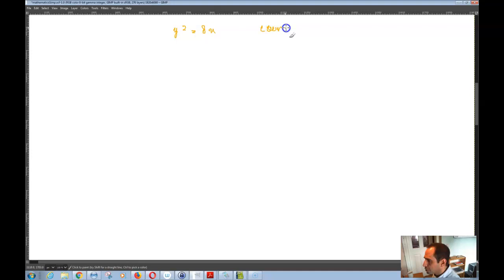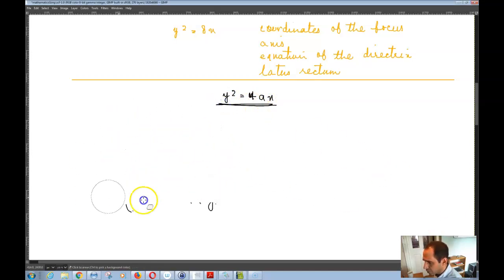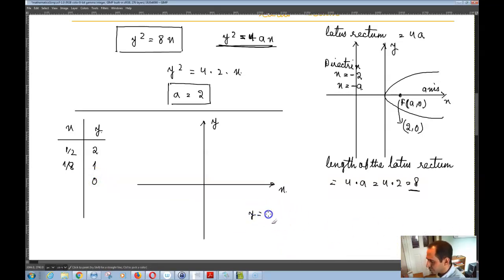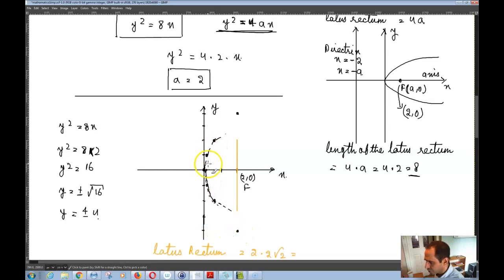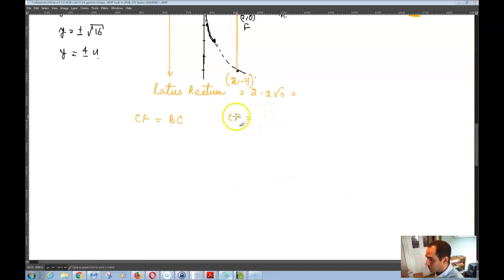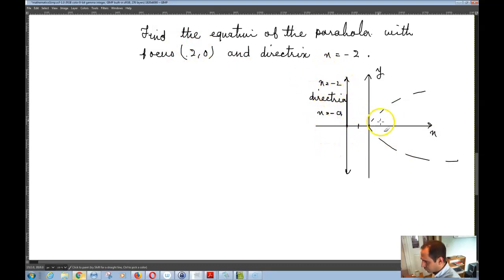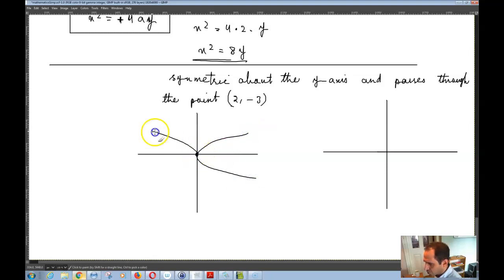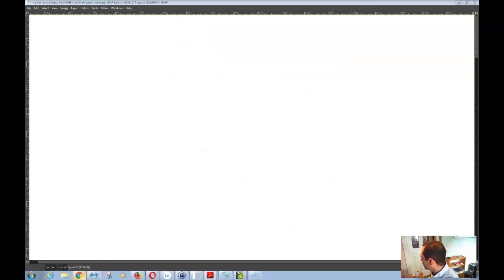Conic Sections - Parabala - Part 2